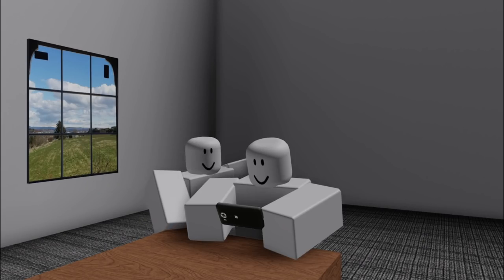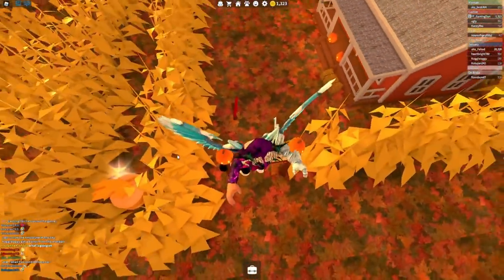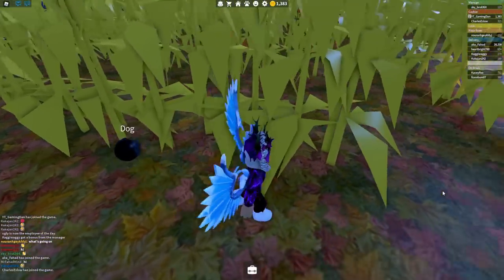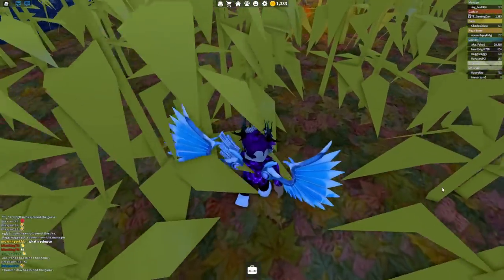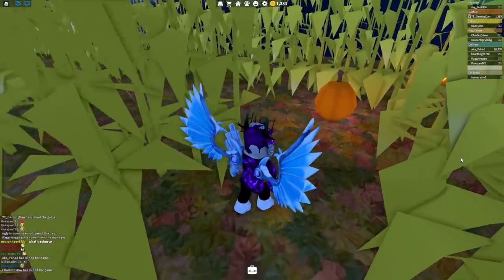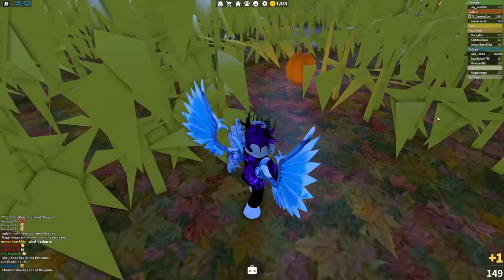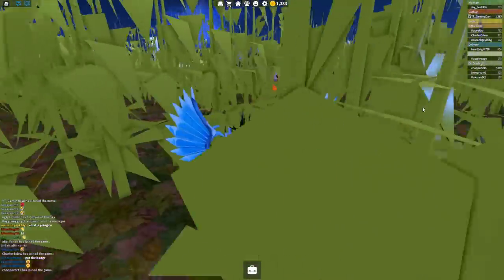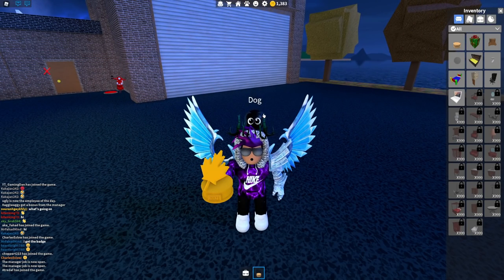How To COMPLETE The 2021 *CORN MAZE* In Roblox Work At A Pizza Place To Get The TROPHY!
In this video I will be showing you how to complete the corn maze in work at a pizza place!